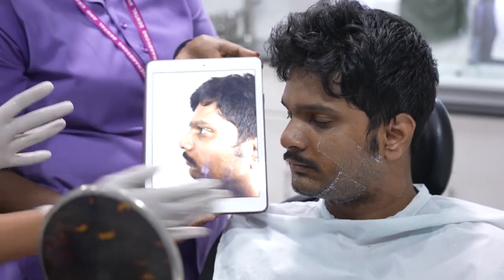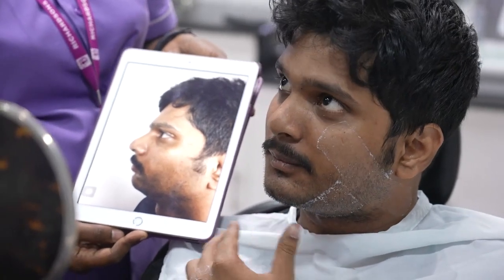Indian Chin Surgery - Before and After (Genioplasty) - Best Transformation